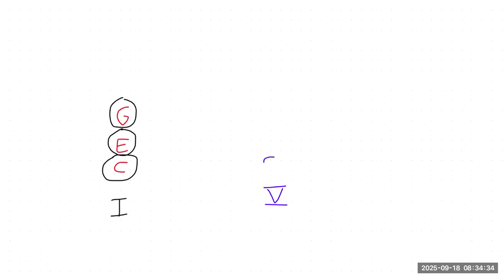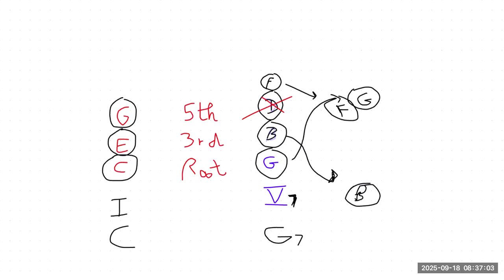Theory: Explanation of chords I-V7 in C, G, and F, LH finger motion of half-steps